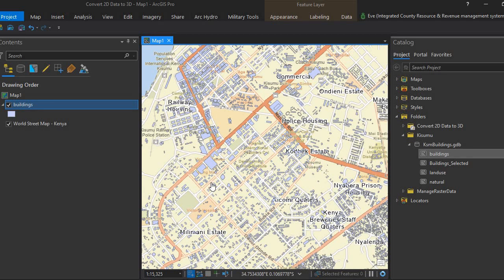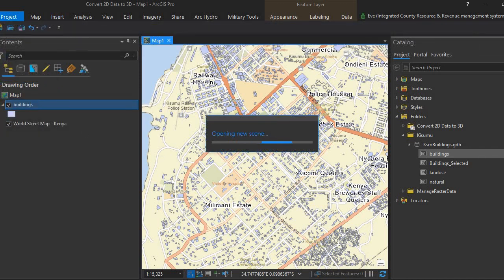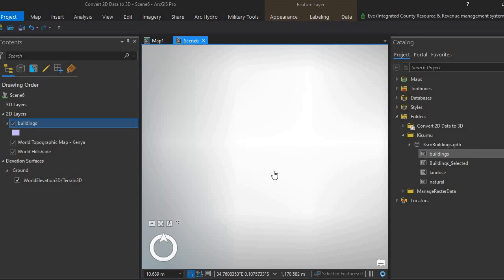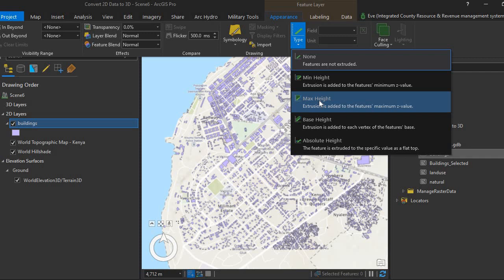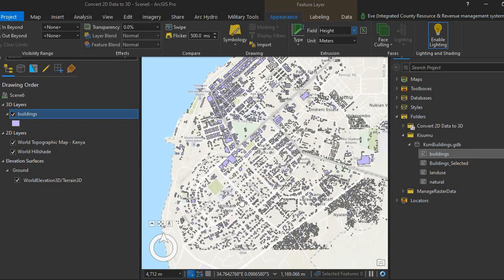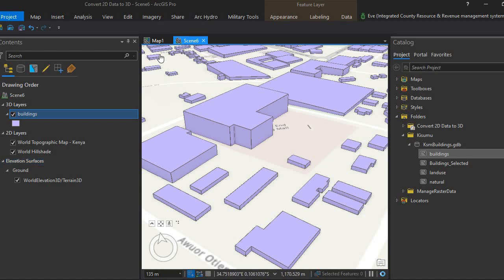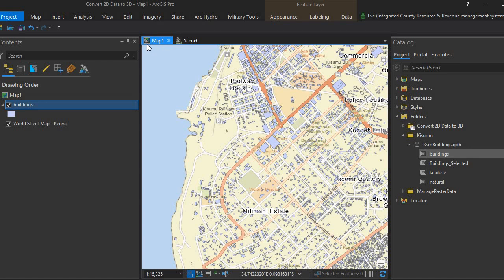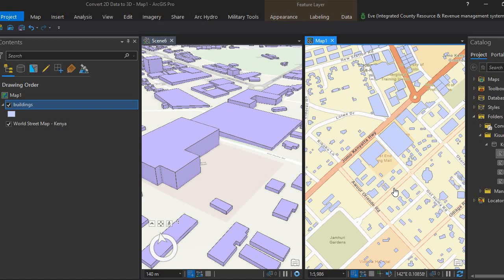Convert 2D Data to 3D in ArcGIS Pro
Visualizing data in 3D can help you and others gain a better understanding of the information hidden inside your data. In this video we show how to take a simple 2D dataset and let it come alive by symbolizing it 3D in ArcGIS Pro.  Purchase ArcGIS Pro Now